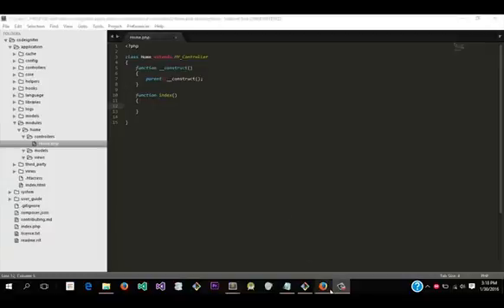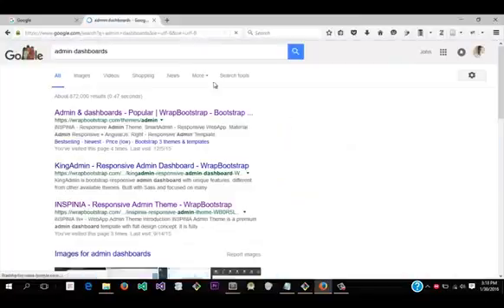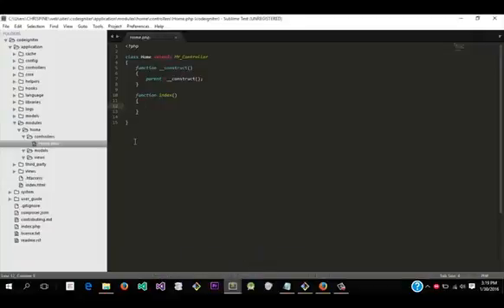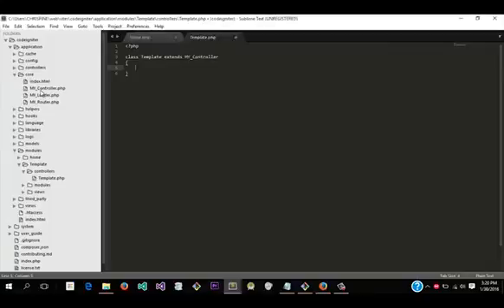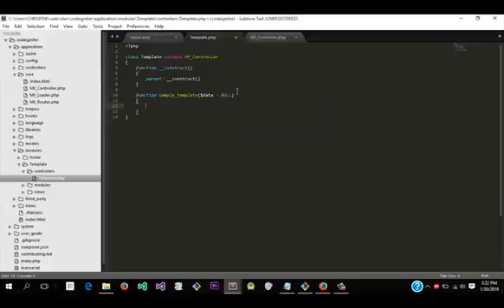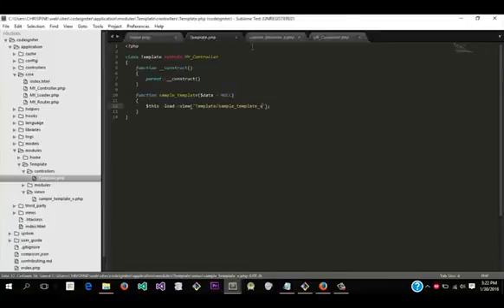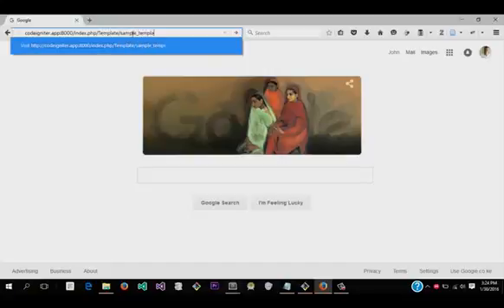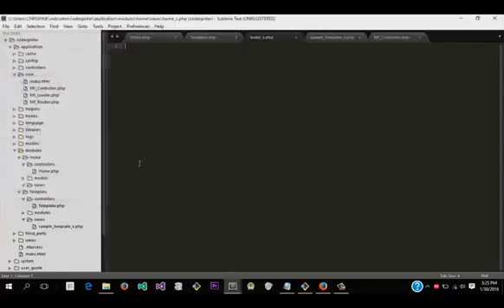Codeigniter 3 With Hmvc 3 Templating Calling A Module In A Module Part 1